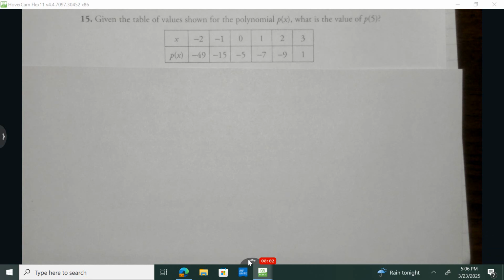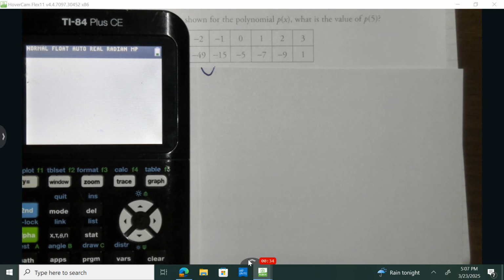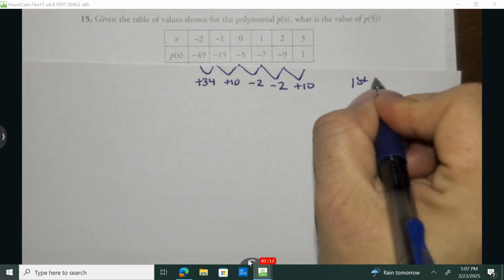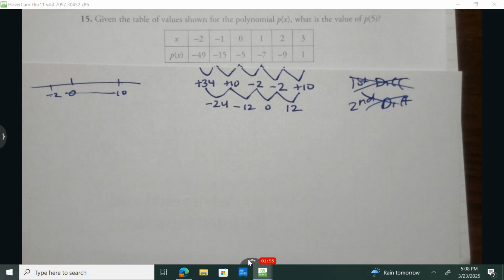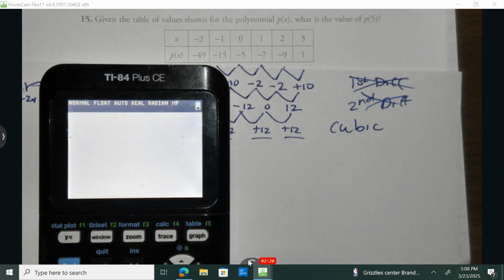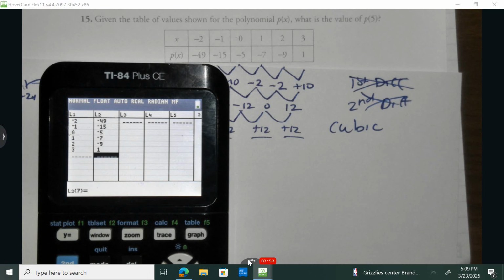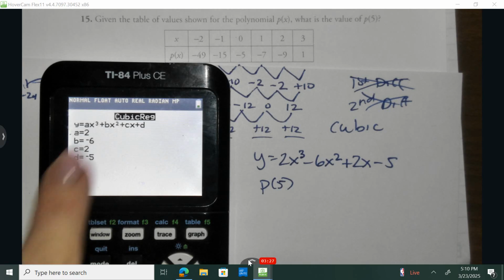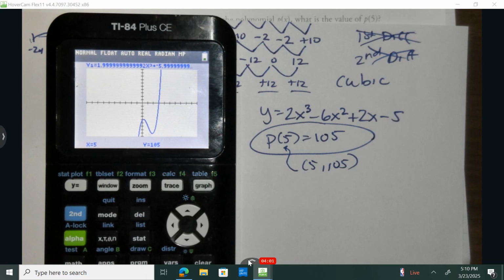Task 9 - Question 15